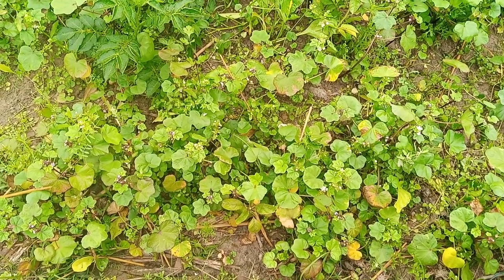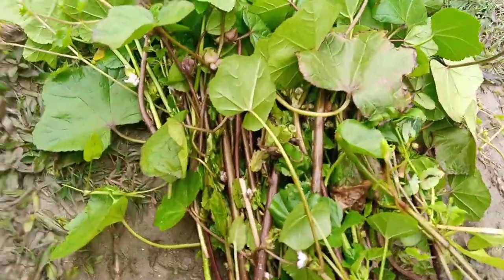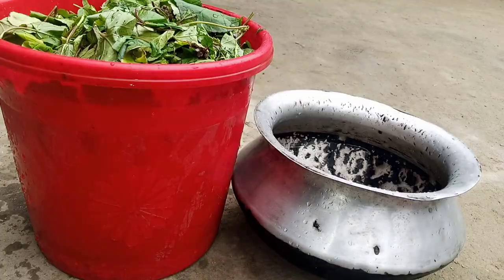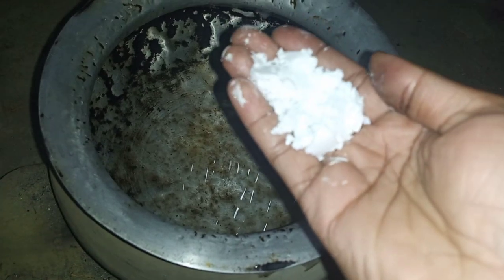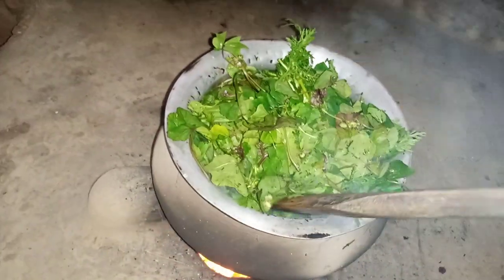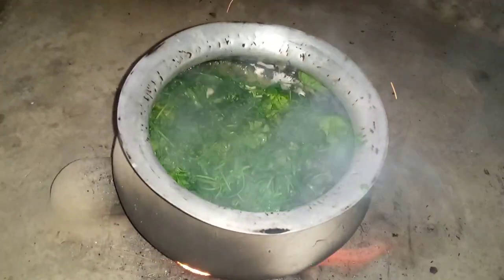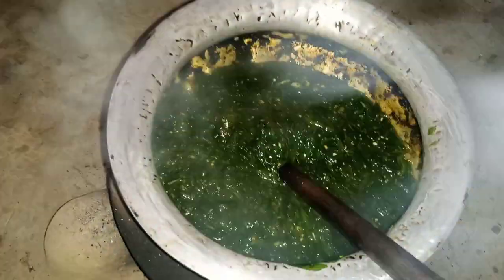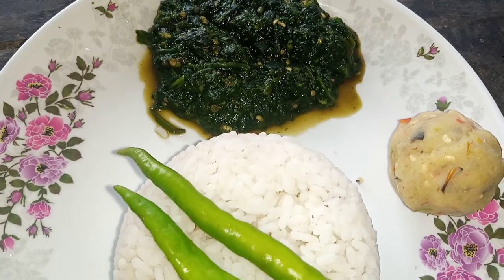Village food fresh winter vegetable recipe village style yummy and tasty napa vegetable pelka Recipe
village food recipes
lafa saag in english
borboti vegetable